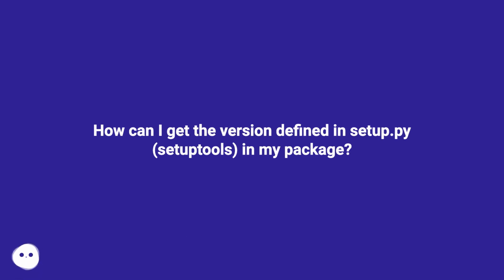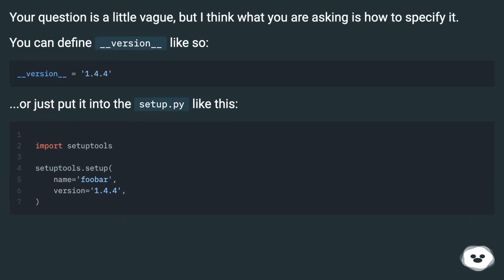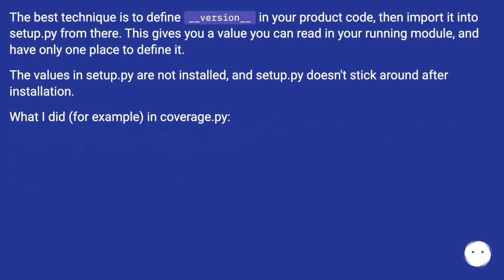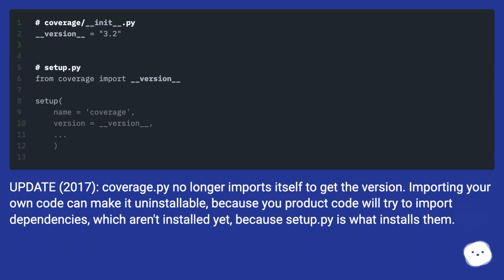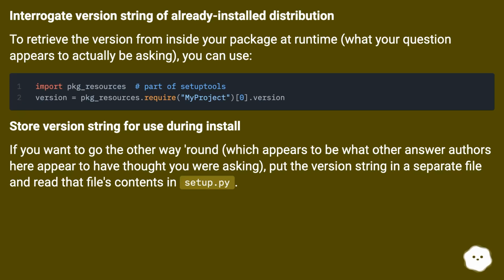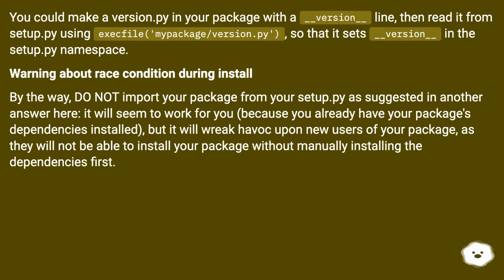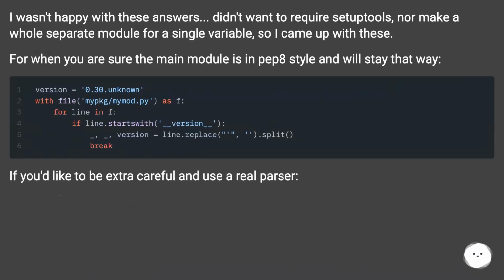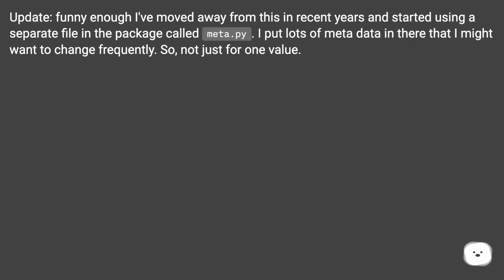How can I get the version defined in setup.py (setuptools) in my package?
Chapters
00:00 How Can I Get The Version Defined In Setup.Py (Setuptools) In My Package?
00:16 Answer 1 Score 21
00:44 Answer 2 Score 27
01:26 Accepted Answer Score 313
02:30 Answer 4 Score 11
03:19 Thank you